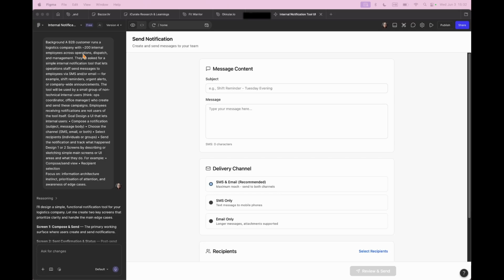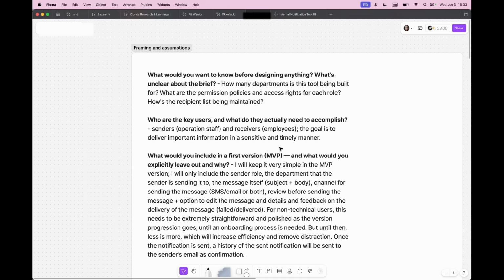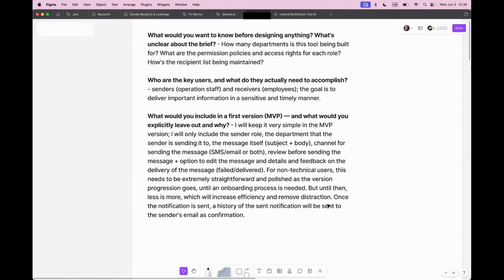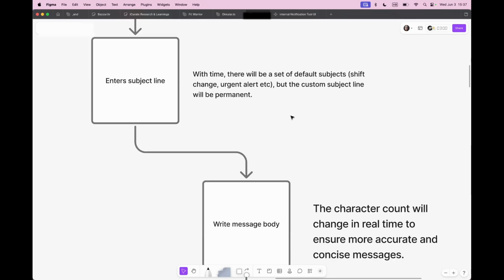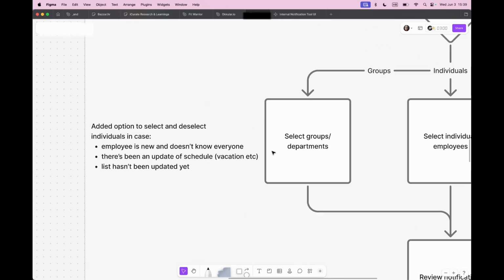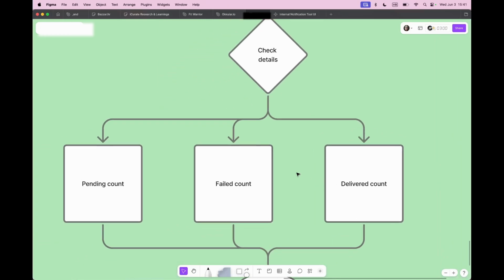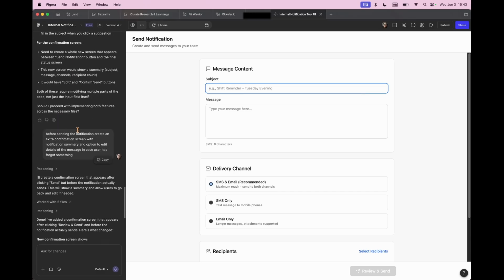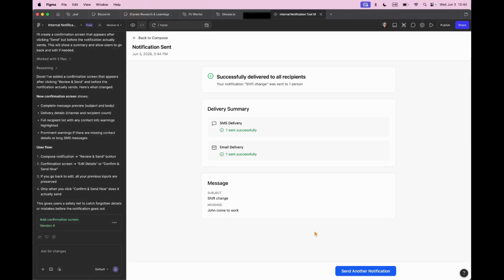How Good Is Figma Make in 2026?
How quickly can you build a prototype for a design task?  40 minutes, that's how long it took me with Figma Make.

This is how to build a critical messaging notification tool to inform your employees about important changes.